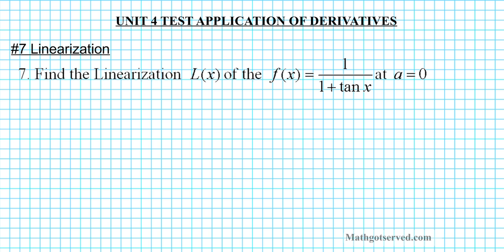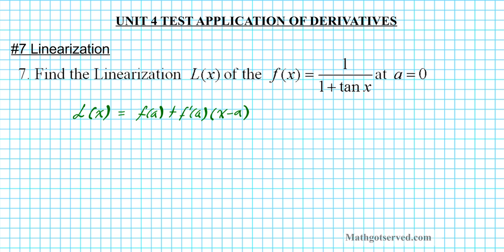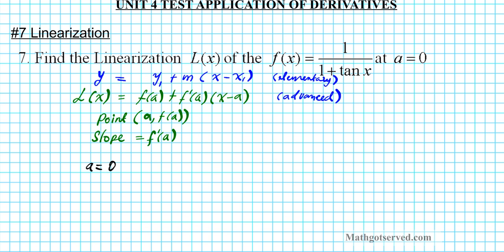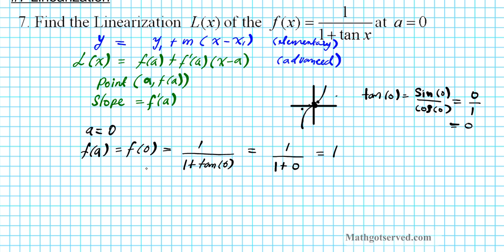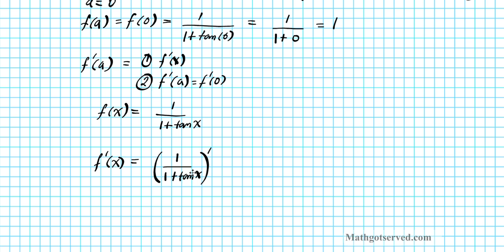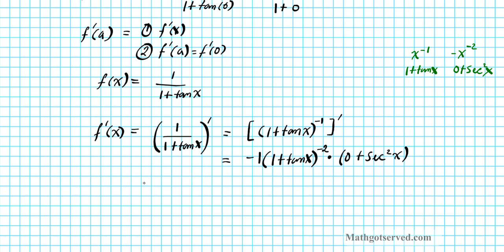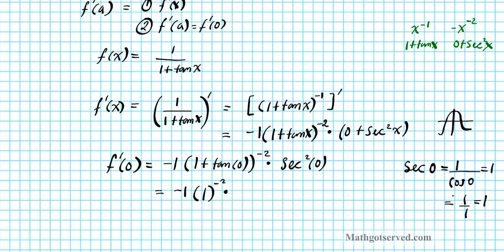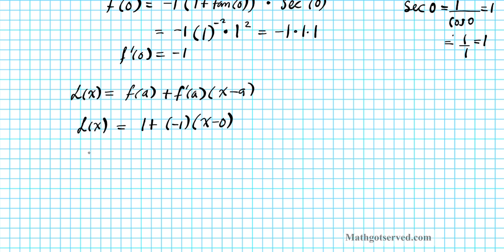unit 4 test application of derivatives #7 Linearization